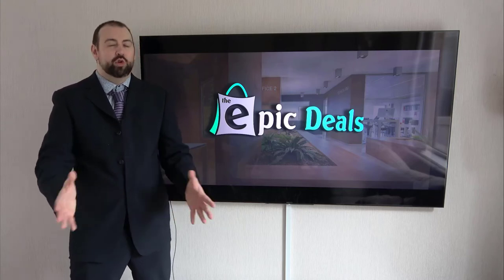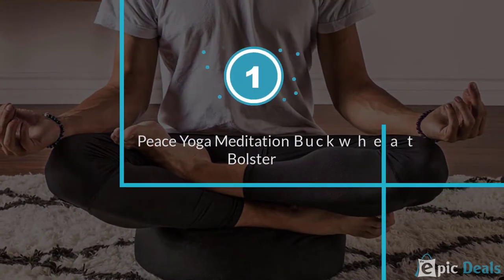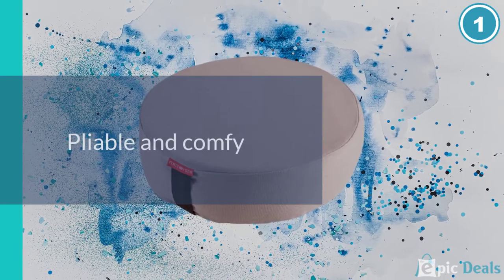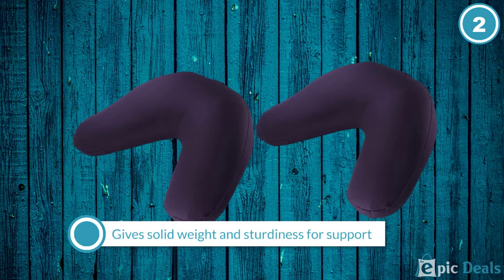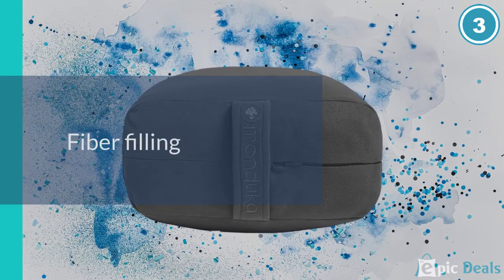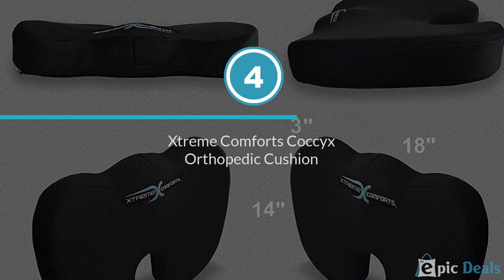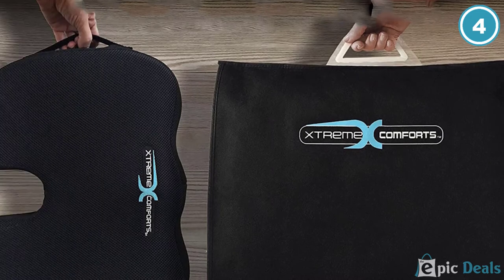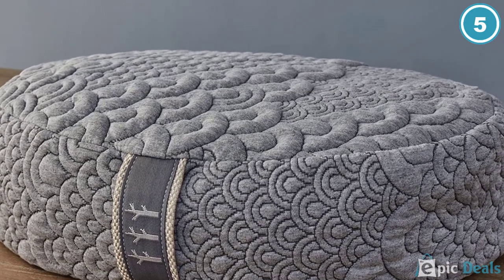Top 5 Best Meditation Cushion Review in 2023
Best Meditation Cushion mentioned in this video-
0:37 1. Peace Yoga Meditation Buckwheat Bolster
1:28 2. Hugger Mugger V-Shaped Cushion
2:14 3. Manduka Enlight Bolster
3:02 4. Xtreme Comforts Coccyx Orthopedic Cushion
3:48 5. Brentwood Home Crystal Cove Meditation Pillow Cushion

What Is A Meditation Cushion?
A cushion is a delicate sack of some decorative material, loaded down with fleece, hair, quills, polyester staple fiber, non-woven material, or even paper attacked parts. It might be utilized for sitting or bowing upon or to mellow the hardness or rakishness of a seat or couch. Decorative cushions frequently have a designed spread material and are utilized as enrichment for furniture.